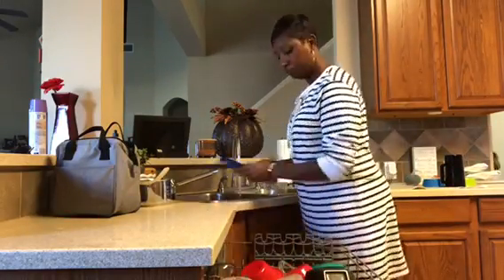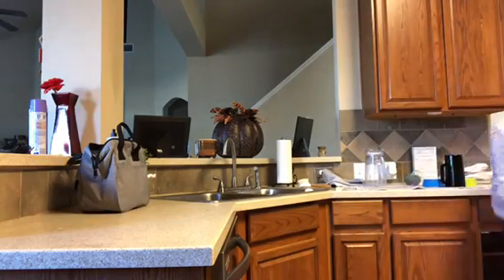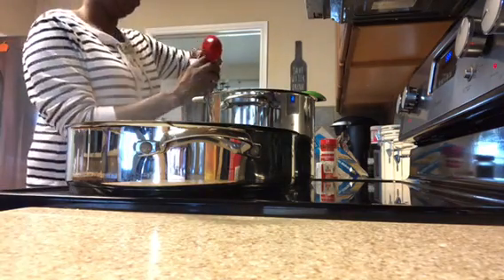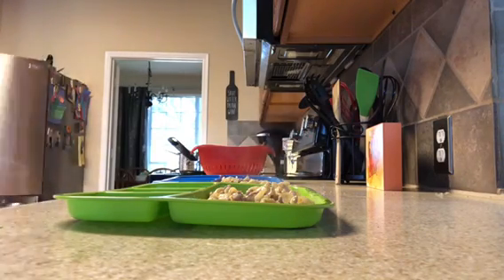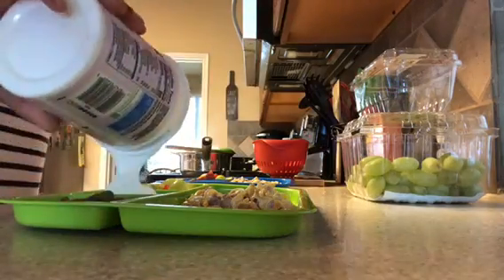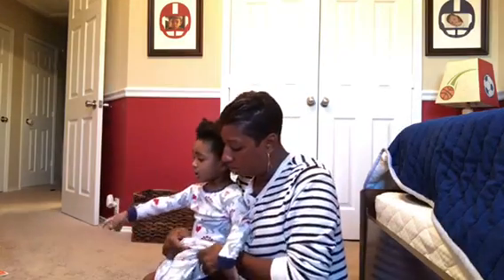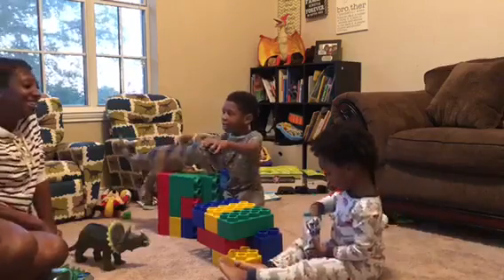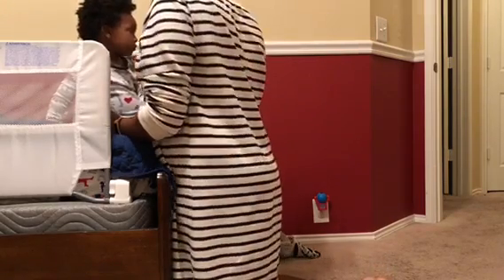Fall Nighttime Routine with Kids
This is our fall nighttime routine.